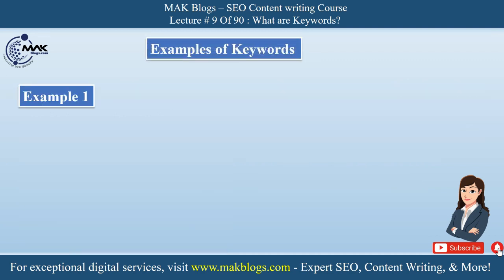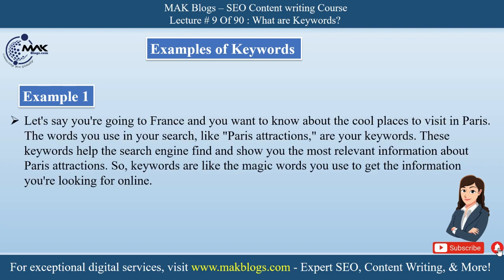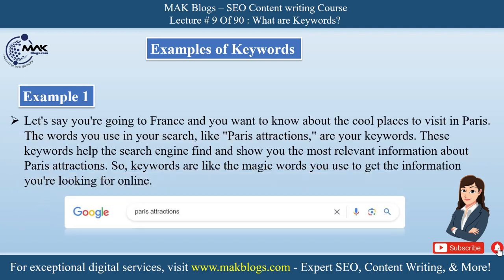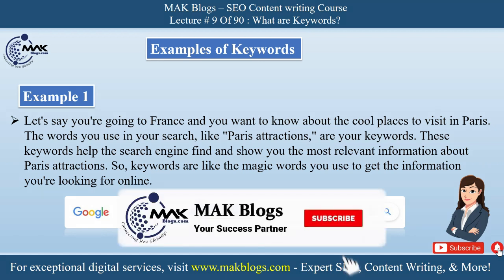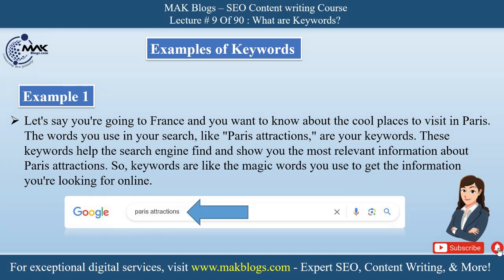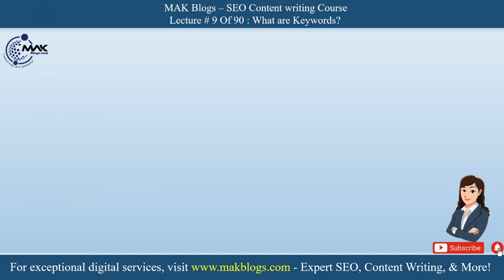What are Keywords? | MAK Blogs | SEO Content Writing Course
Lecture 9
If you're curious about what keywords are? Then this video is perfect for you
Opening
• Hello everyone, and welcome back to MAK Blogs' SEO Content Writing Course.
• I'm your instructor from MAK Blogs, and in this lecture, we'll explore what keywords are and provide straightforward examples to illustrate their usage.
• Before we proceed further, I want to inform you that you can access the full MAK Blogs - SEO Content writing course playlist by clicking the link in the description box or using the 'i' option above.
Understanding Keywords
• Keywords are specific words or phrases that people use when searching for information on search engines like Google.
• They play a vital role in connecting your content with what your audience is searching for online.
Examples of Keywords
Example 1
let's say you're going to France and you want to know about the cool places to visit in Paris. The words you use in your search, like "Paris attractions," are your keywords. These keywords help the search engine find and show you the most relevant information about Paris attractions. So, keywords are like the magic words you use to get the information you're looking for online.
Example 2
Let's say you have a passion for gardening, and you've decided to start a vegetable garden in your backyard. Specifically, you're interested in learning how to grow tomatoes. To find the information you need, you might go to a search engine and type in a query like "how to grow tomatoes in a backyard garden." In this case, the words you used in your search, such as "how to grow tomatoes in a backyard garden," form your keywords. These keywords act as your virtual compass, guiding the search engine to fetch and display the most relevant information about tomato cultivation in a backyard garden. So, think of keywords as the special words you type into the search bar to get a wealth of knowledge on a particular topic, like growing tomatoes in your garden.
Conclusion

In conclusion, keywords are the specific words or phrases that bridge the gap between your content and what users are searching for on search engines.
Next Steps
• In our upcoming lessons, we'll explore advanced SEO techniques and strategies related to keywords.
Closing
• Thank you for joining Lecture 9, where we discussed what are keywords
• Keep learning, and get ready for our upcoming lessons. Your journey to becoming a skilled SEO content writer continues!